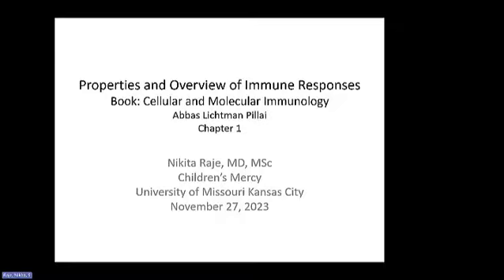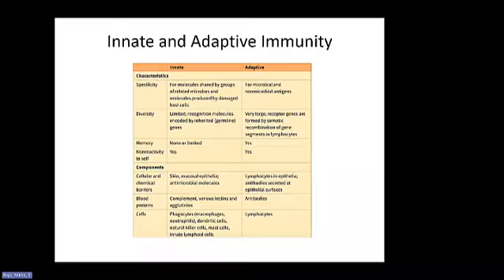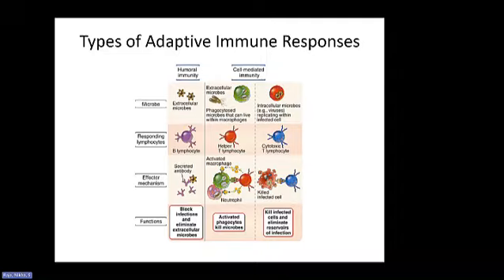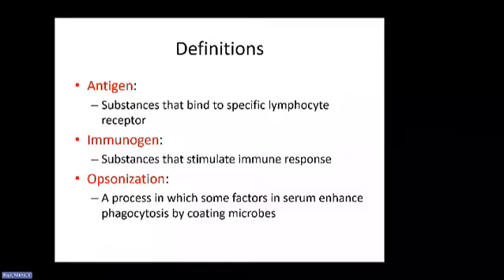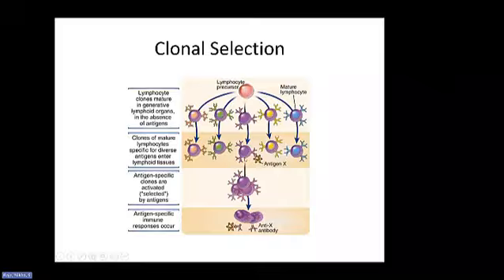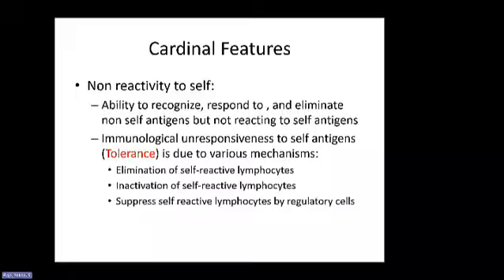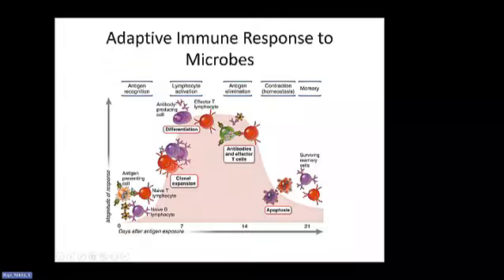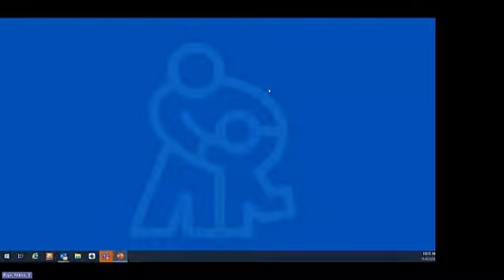Abbas Chapter 1 Properties and Overview of Immune System (Raje)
Dr. Nikita Raje discusses Properties and overview of the immune system from Abbas, Chapter 1.
Presented on Nov 27, 2023